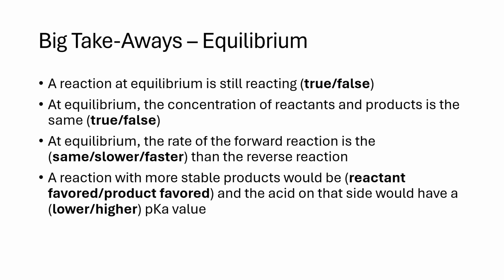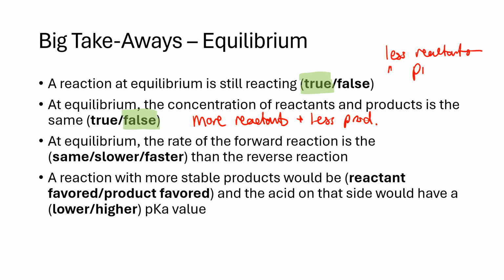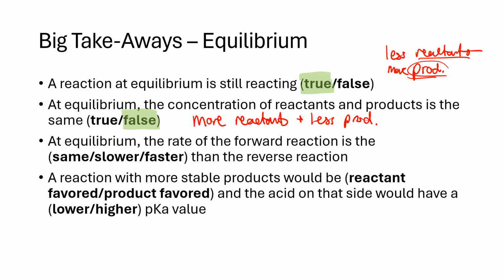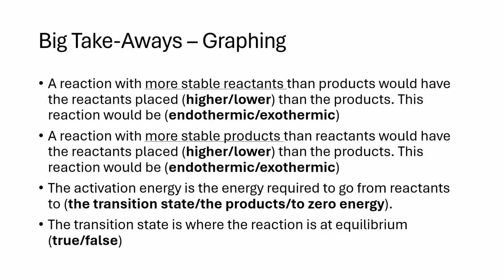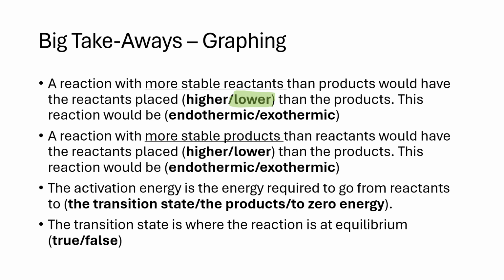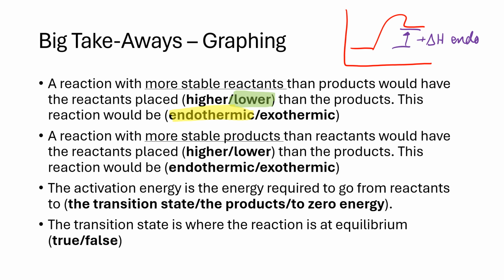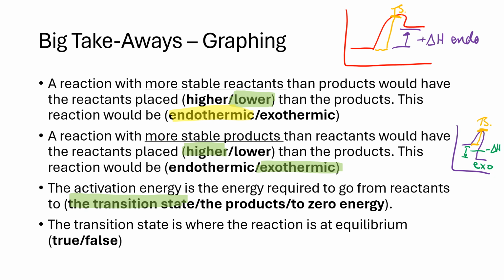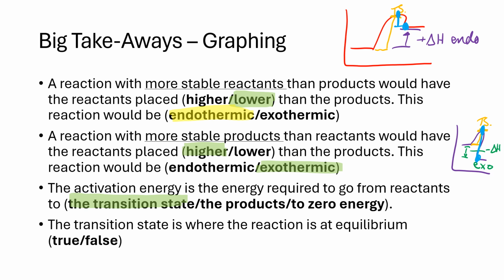Graphing and Equilib take aways